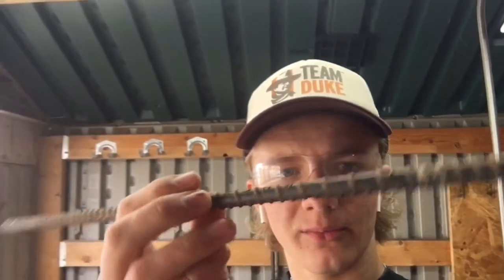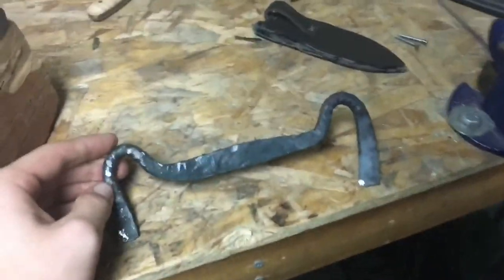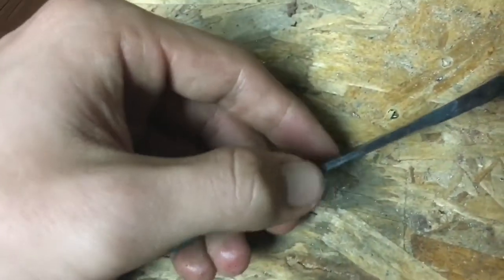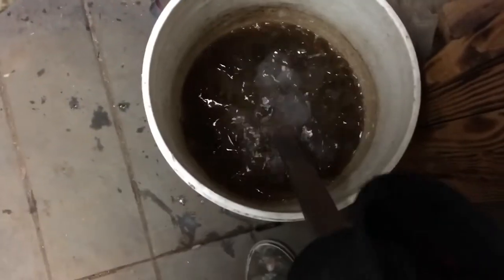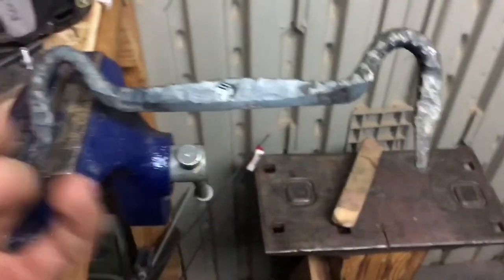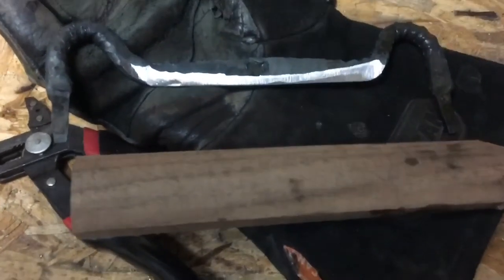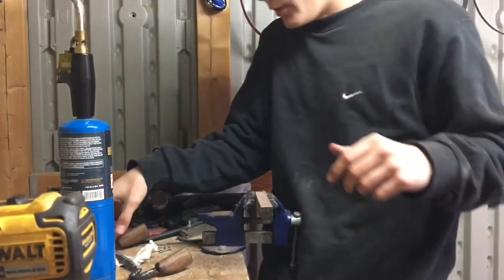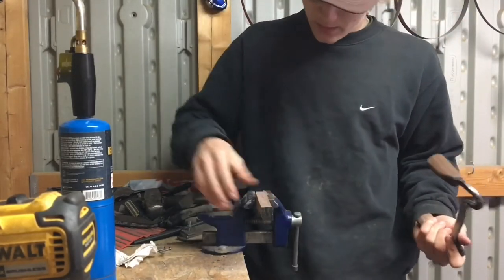Blacksmithing: Forging a Drawknife Woodworking Tool!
Today Todd forges a drawknife woodworking tool, to make it easier to make handles and bevels on woodworking projects! Thank you guys for all the support we have seen recently! This is a good way for a beginner blacksmith to get into some toolmaking, or save yourself some money on a tools!